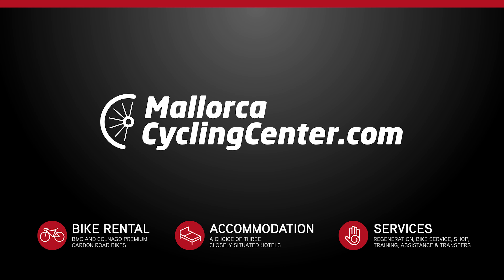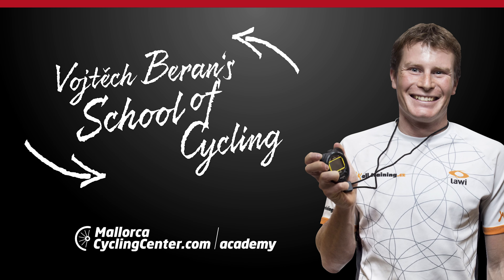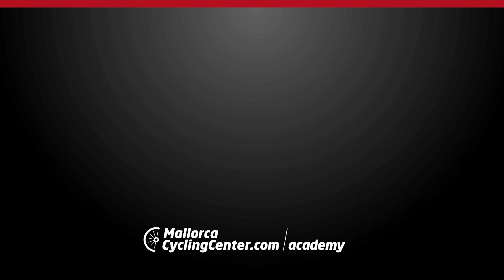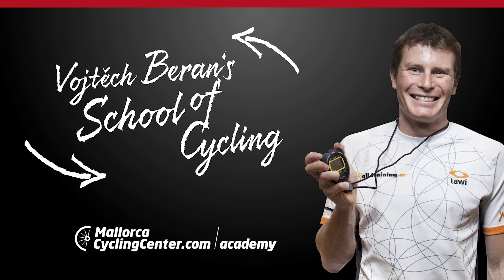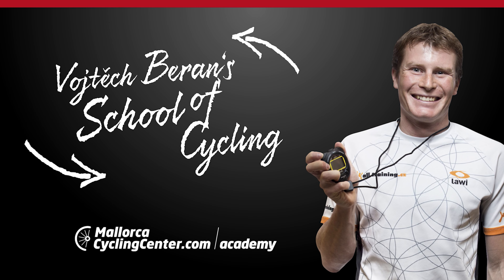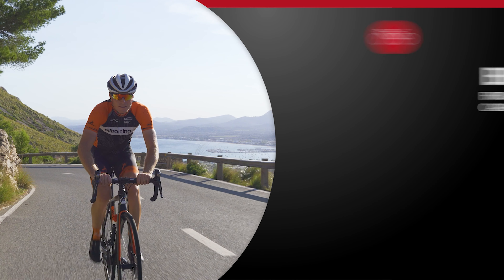Starting off uphill and GETTING OFF THE BIKE | Cycling Academy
When you are able to get off and jump back on your bike smoothly or start off uphill, you save a lot of energy in training and some precious time in races.